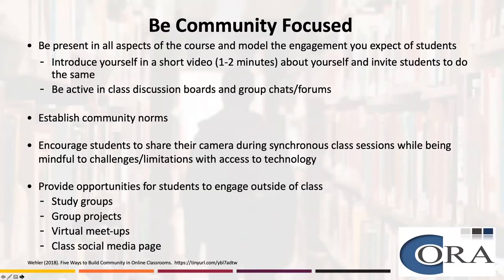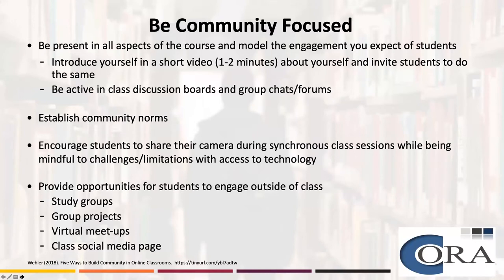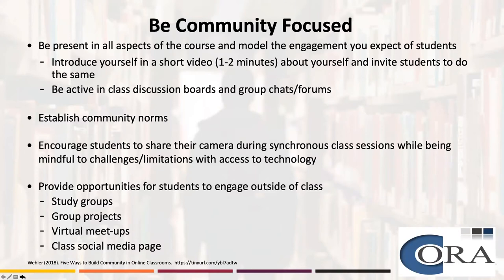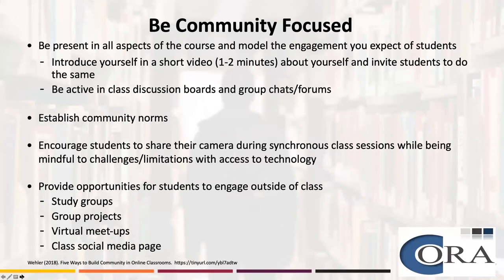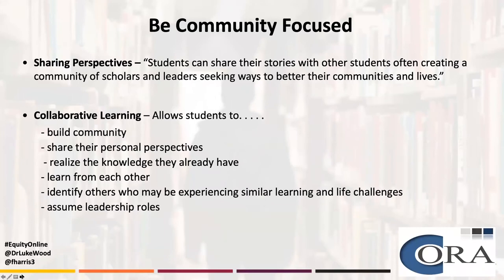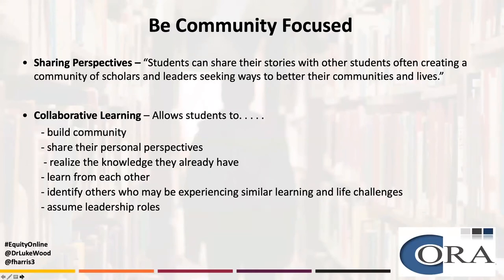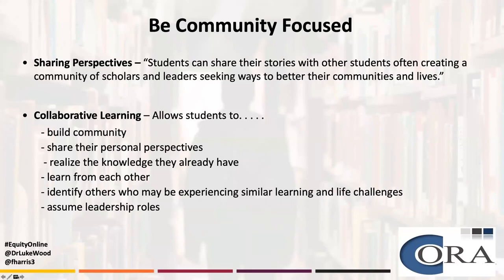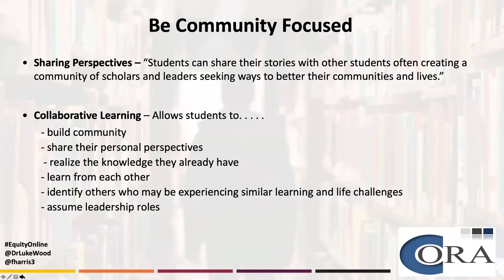CORA on Being Community-focused (4/5)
This recording was provided by the Center for Organizational Responsibility and Advancement (CORA), from their webinar of March 26th, 2020 featuring Dr. Luke Wood and Dr. Frank Harris entitled Employing Equity-Minded & Culturally-Affirming Teaching and Learning Practices in Virtual Learning Communities.

The unanticipated transition from face-to-face to online courses in response to COVID-19 presents a substantial challenge for many community college faculty, particularly those who have worked to create a teaching and learning environment that prioritizes equity and equity-mindedness. In this webinar, Drs. Frank Harris III and J. Luke Wood are presenting some salient trends and issues that complicate the experiences of diverse community college learners in online courses and propose equity-minded teaching and learning strategies for faculty teaching online courses. This webinar is free to the public and is hosted by the Center for Organizational Responsibility and Advancement (CORA).